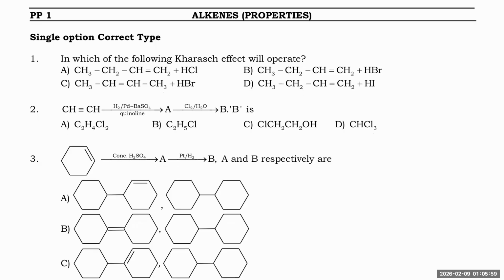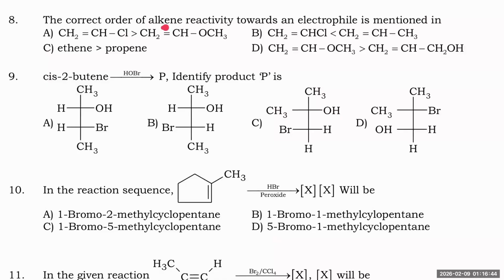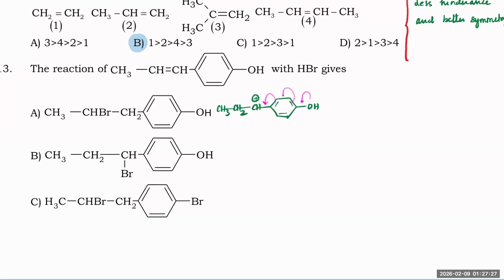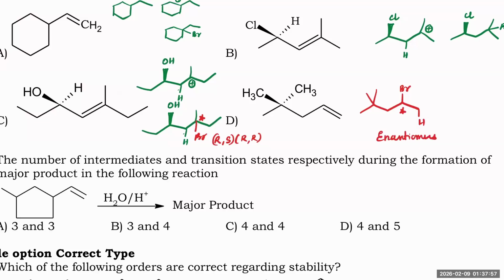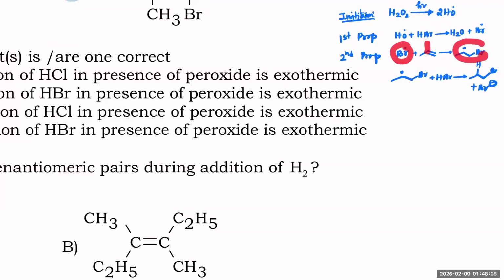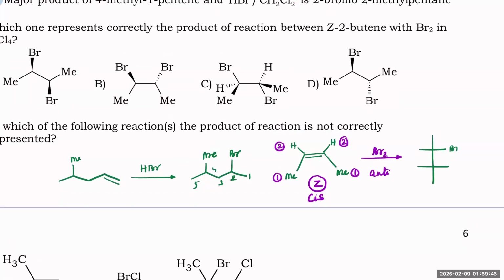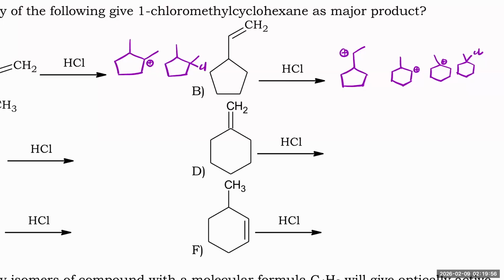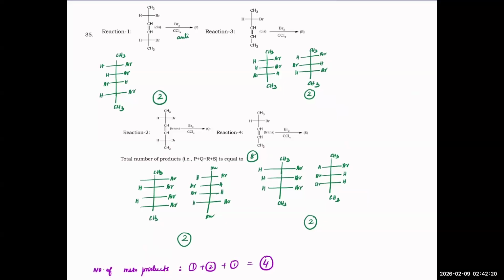Problem Solving - Alkene Preparation & Reactions